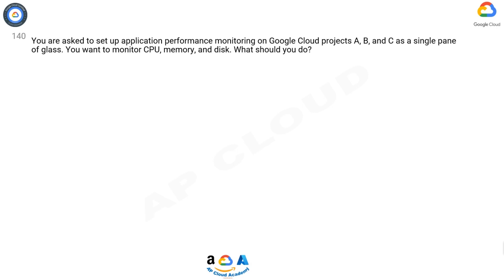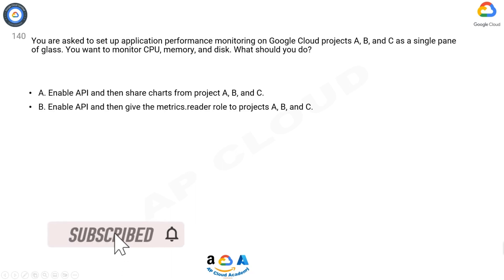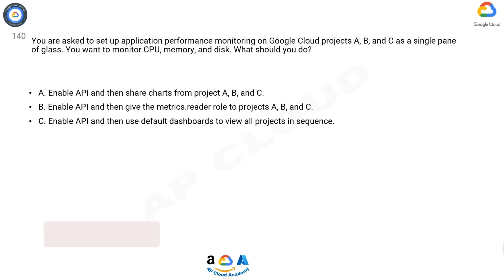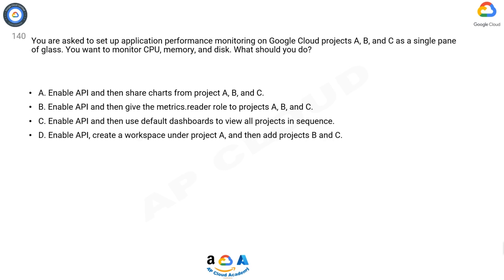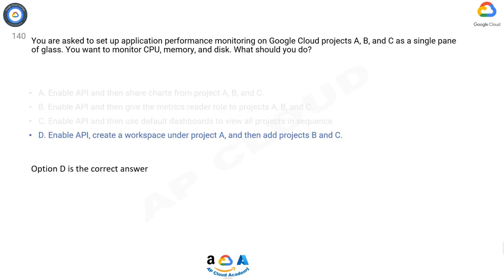Q139.The core business of your company is to rent out construction equipment at large scale. All the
Q139. The core business of your company is to rent out construction equipment at large scale. All the equipment that is being rented out has been equipped with multiple sensors that send event information every few seconds. These signals can vary from engine status, distance traveled, fuel level, and more. Customers are billed based on the consumption monitored by these sensors. You expect high throughput " up to thousands of events per hour per device " and need to retrieve consistent data based on the time of the event. Storing and retrieving individual signals should be atomic. What should you do?

A. Create a file in Cloud Storage per device and append new data to that file.
B. Create a file in Cloud Filestore per device and append new data to that file.
C. Ingest the data into Datastore. Store data in an entity group based on the device.
D. Ingest the data into Cloud Bigtable. Create a row key based on the event timestamp.